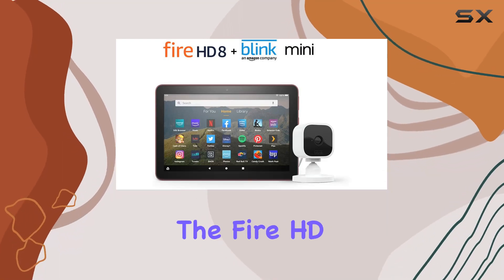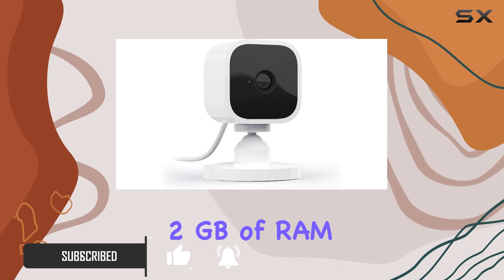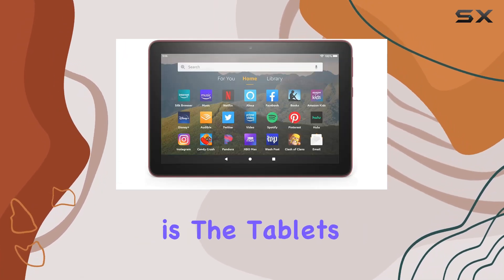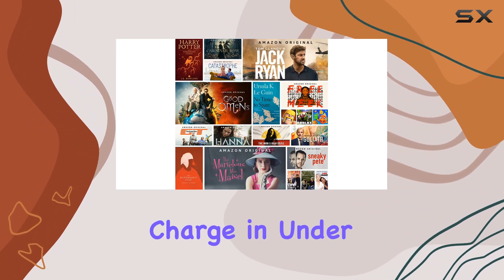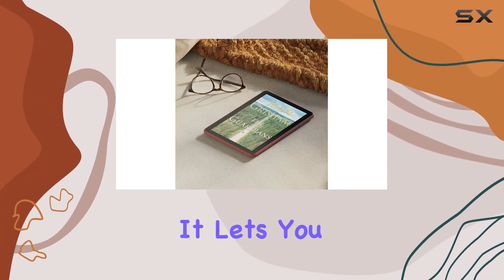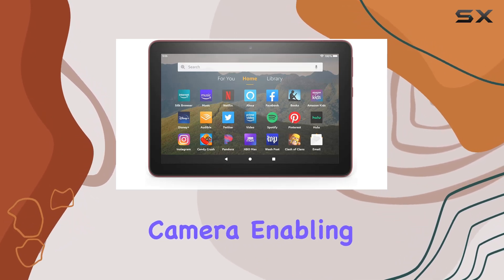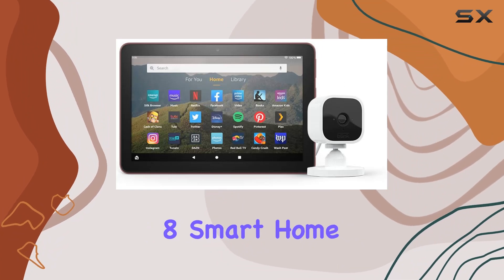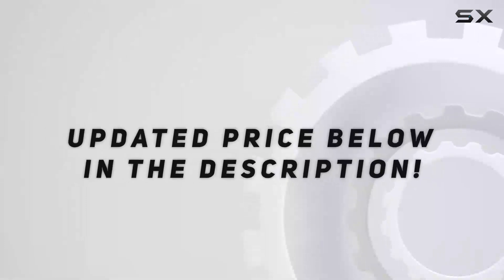Unboxing and Review: Fire HD 8 Smart Home Bundle with Blink Mini Camera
0:00 Intro
0:06 Review

Things that we mentioned in this video:
Fire HD 8 Smart : B08XVN2NTB